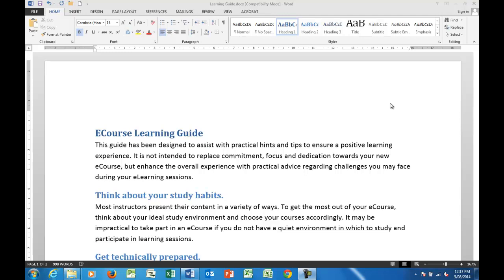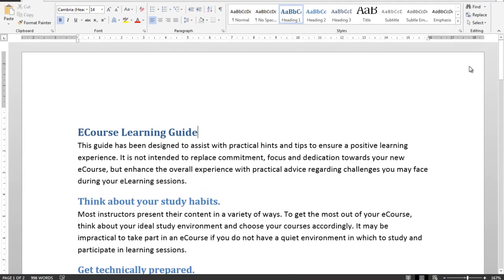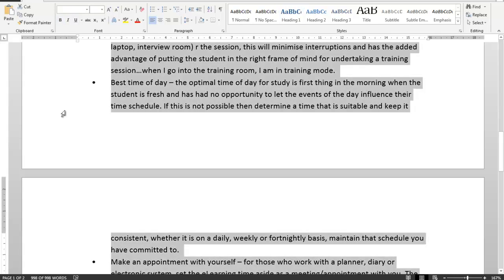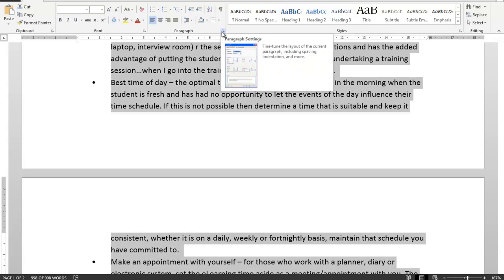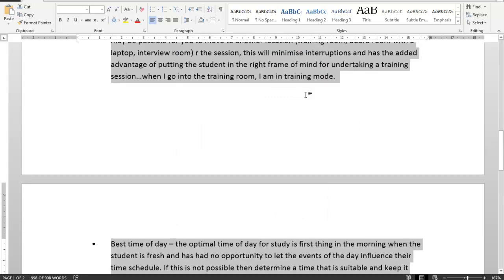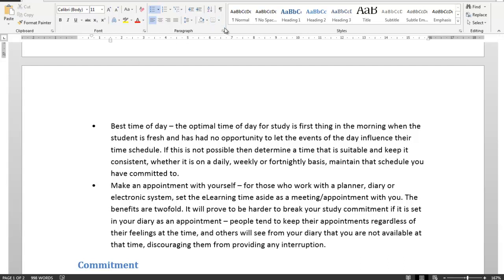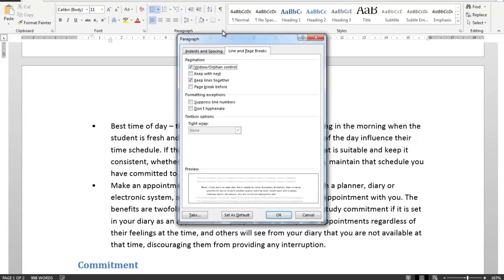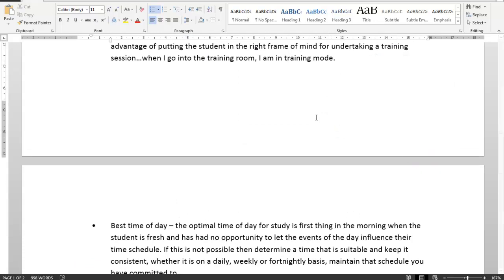Word 2013,2010, 2007 How to control paragraphs and bullet points.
An explanation and demonstration of how to control the appearance of paragraphs in Microsoft Word.
Learn how to stop broken paragraphs so that parts of paragraphs and bullet points always appear on their own page.